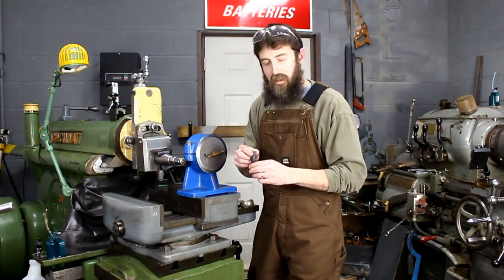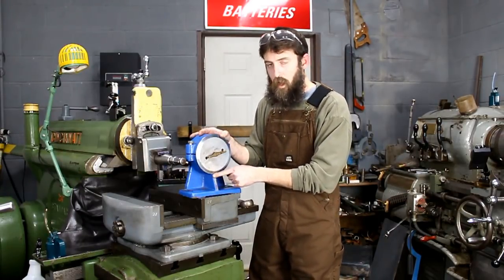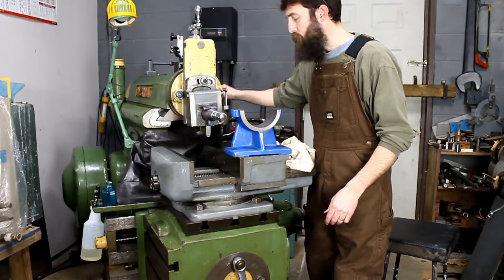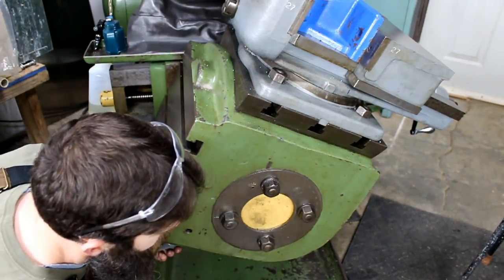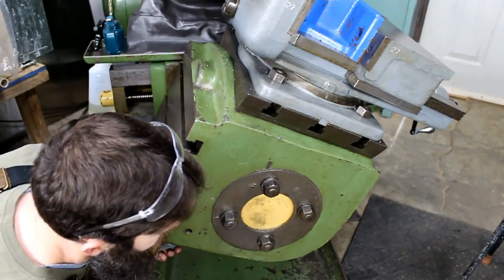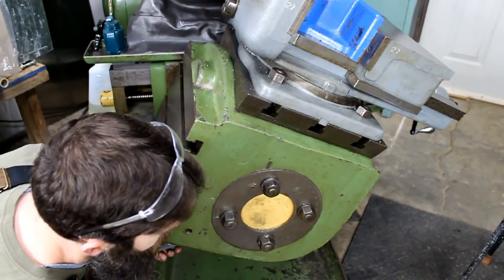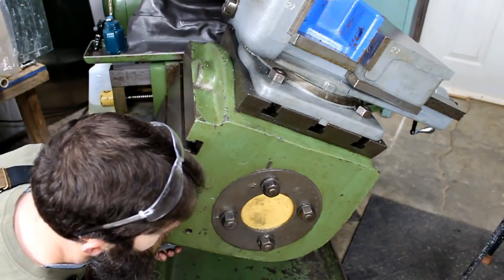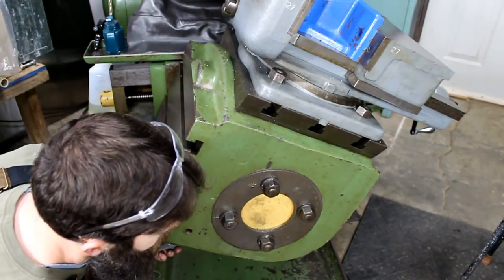Machining the seat for my veriner scale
This video is a bit out of order and I was not going to release this video but  why not?. There's more than one way to cut angles with the metal shaper and in this simple video I show using the universal table to do just that. I am working on the indexing angle plate pointer / veriner scale  seat in an effort to get this project one step closer to finished. Thanks to all my viewers and Merry Christmas and Happy Holidays. Sure is a busy time of year for everyone  and I just want to say Thanks